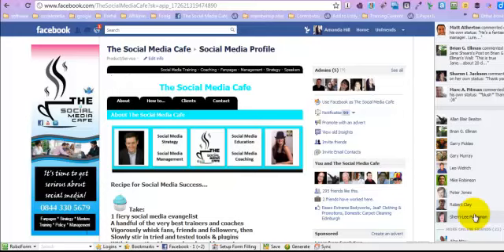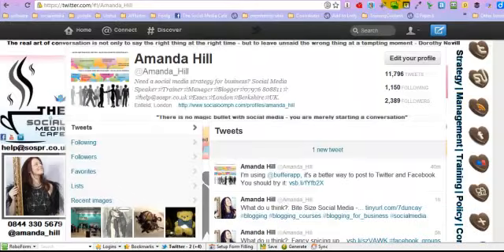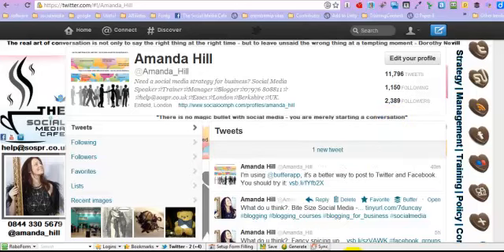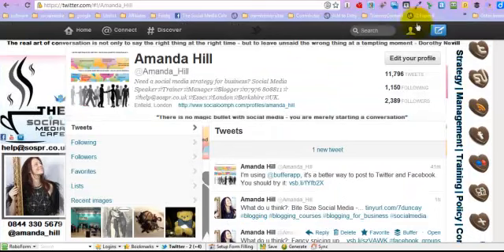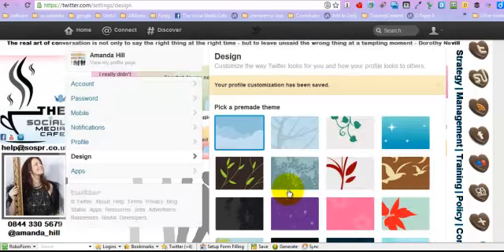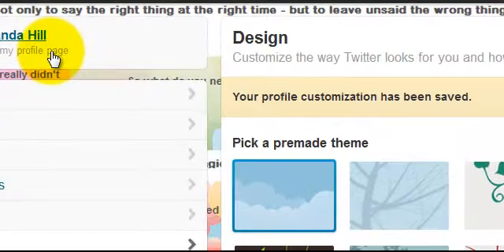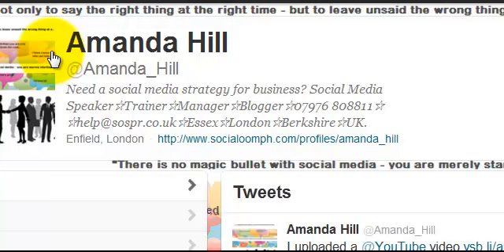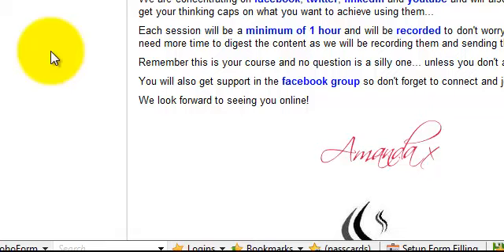the new facebook webinar and new twitter background